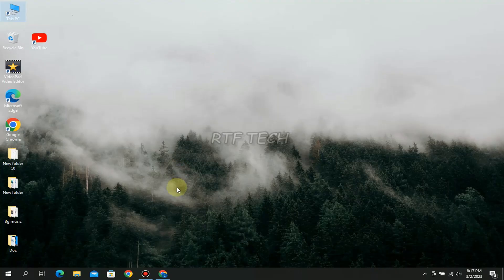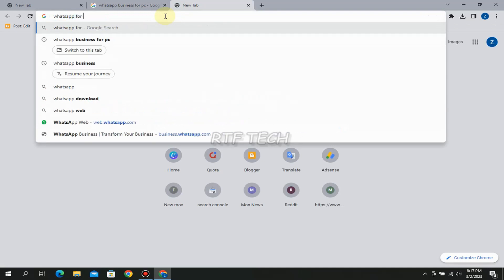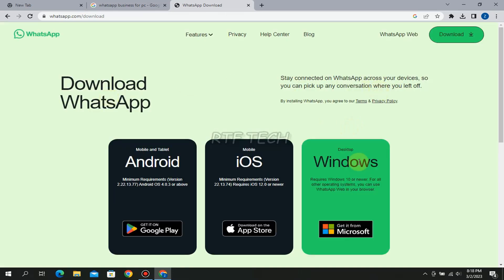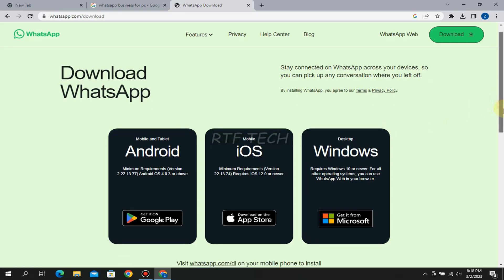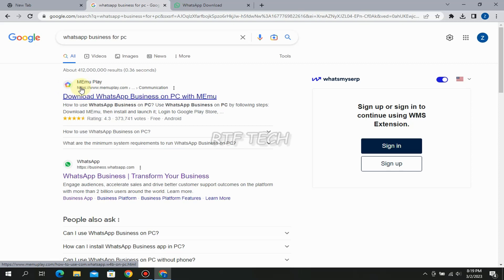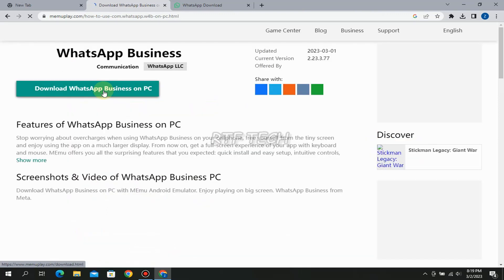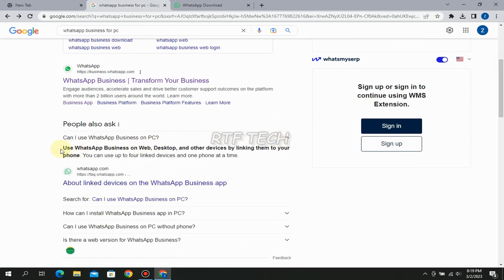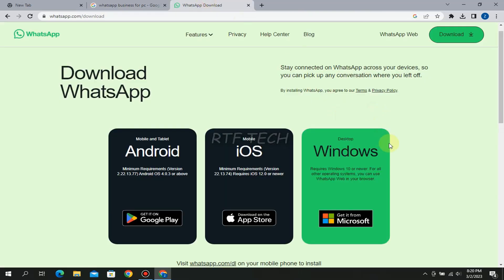How To Download WhatsApp Business App in Laptop/PC (2023) in English| Open Business Account in PC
Hi Friends!
In this video I told In this video I have told you how you can actually use whatsapp business on your pc or laptop. Now you will get to know how to run whatsapp business in your pc/laptop.

Topics Covered:
1. How to Install  Business  Whatsapp on Laptop pc
2. How to use business whatsapp
3. how to open whatsapp business account in pc,
4. how to create whatsapp business account in pc,
5. how to run whatsapp business on pc,
6. whatsapp business app for pc,
7. whatsapp business pc download,
8. whatsapp business for pc windows 10,
9. whatsapp business for pc without phone